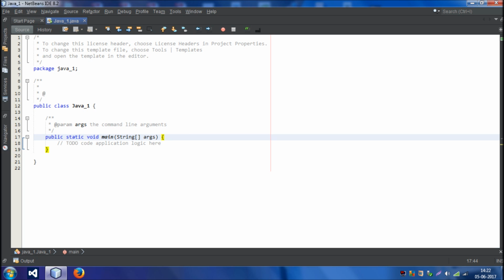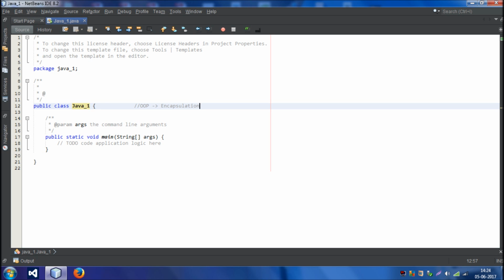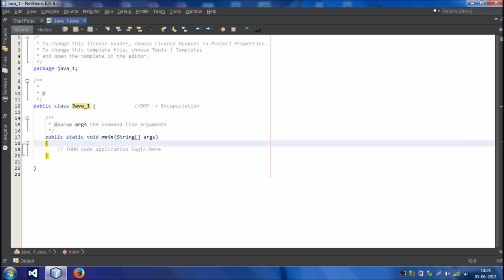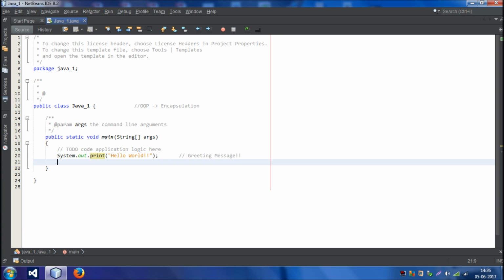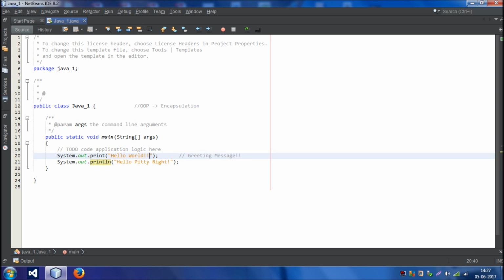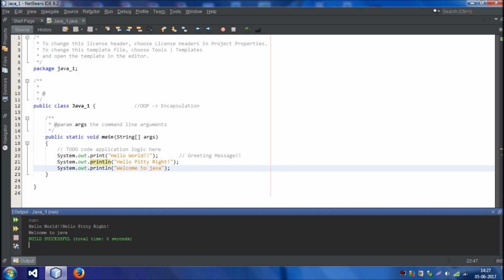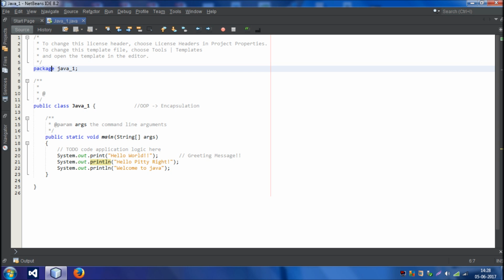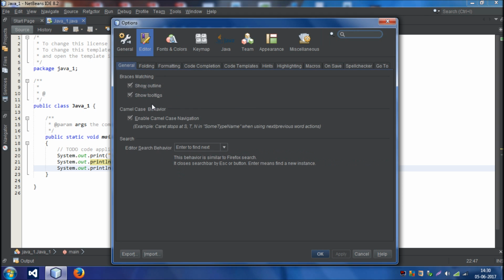JAVA PROGRAMMING FOR BEGINNERS | Hello World | Part - 2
Wecome to Java Programming tutorials!
Are you a new programmer who wants to start with Java ? Then you are at the right place. I will guide you through the basics of java programming , all you have to do is to understand!
Level: Novice (  having NO programming knowledge)

This is the 2nd part of the Java Programming tutorial and introduces you to the java world by using a Simple Program  .  Further videos will be covering more advanced topics.
Books referred --Java: A beginner's guide  by Herbert Schildt